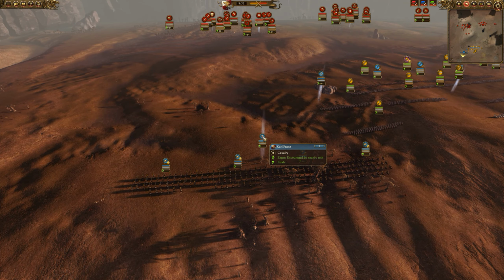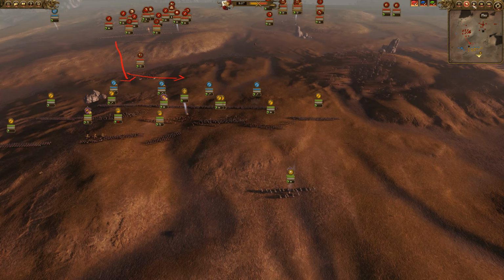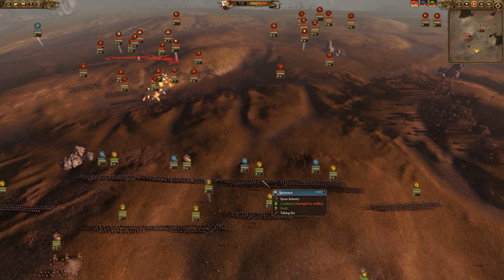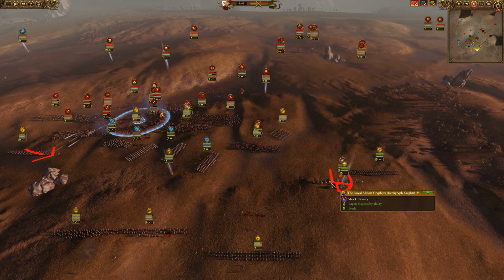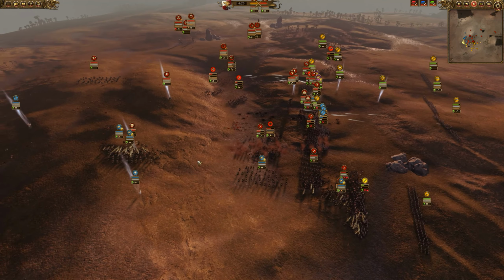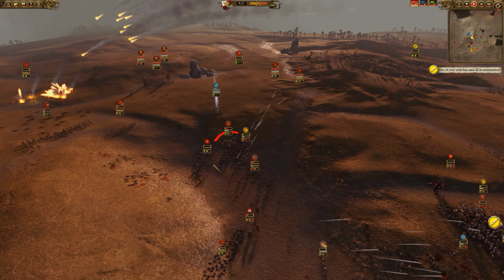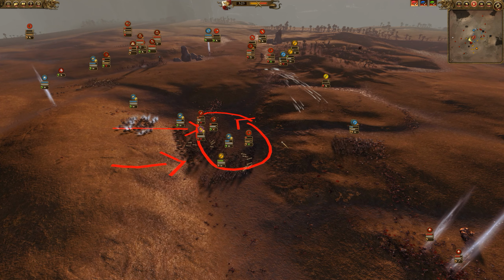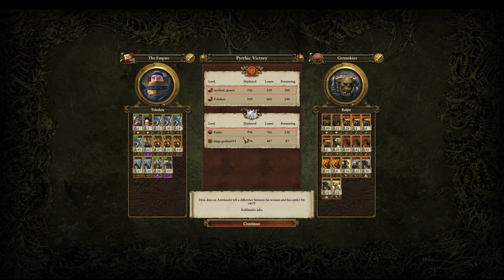Warhammer: Multiplayer Battle #393 2v2 Wave of fire